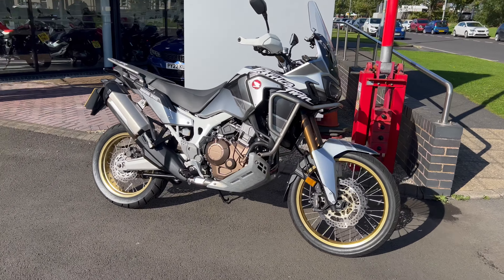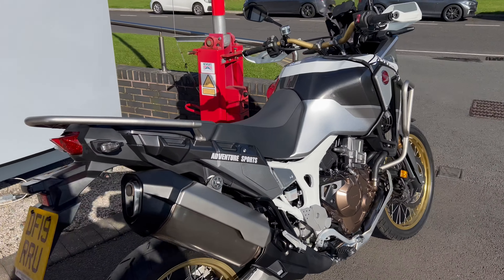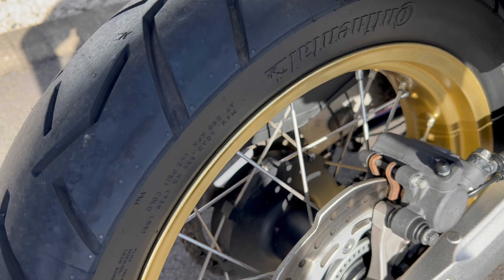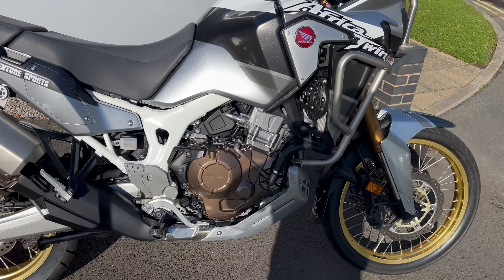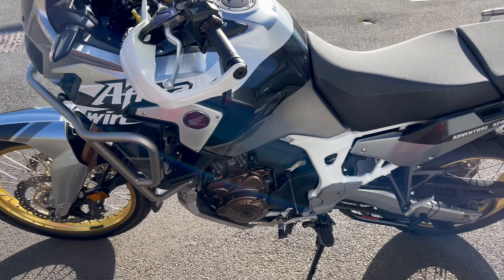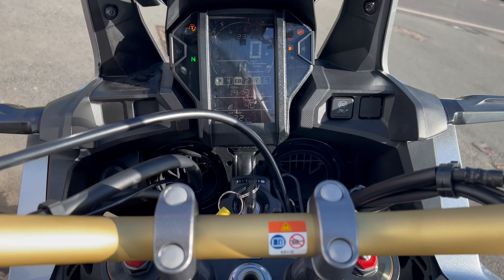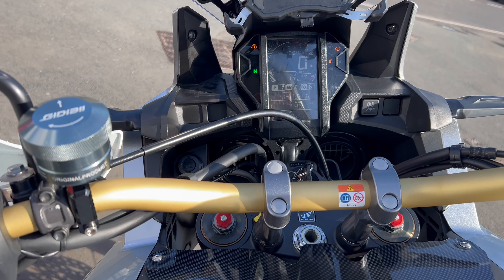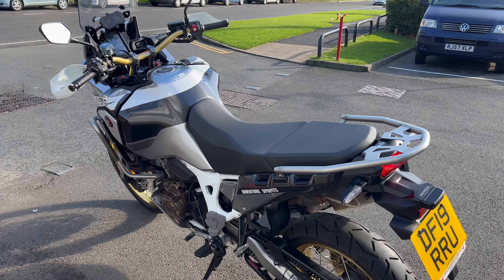Honda Africa Twin Adventure Sports CRF1000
Distinctive in the Silver paint this Africa Twin Adventure Sport is a lovley bike. Fitted with main stand , engine bars and a front fender extender.